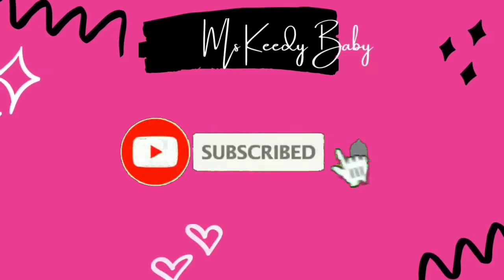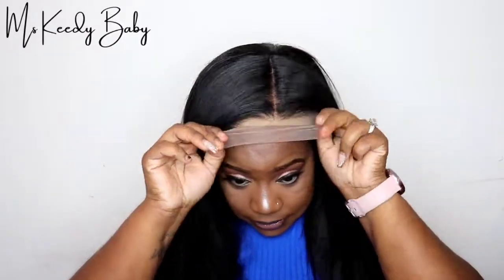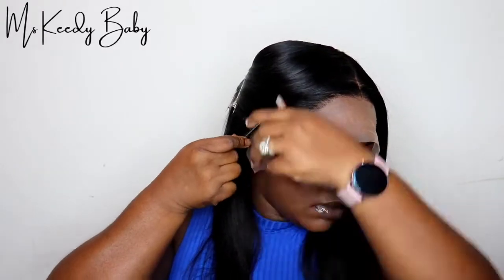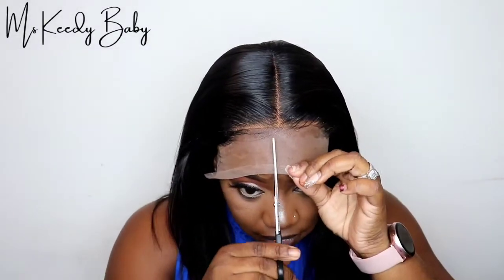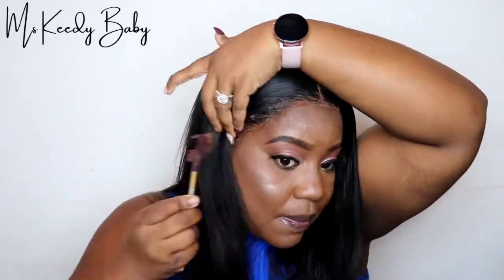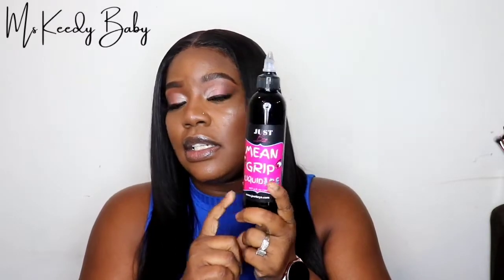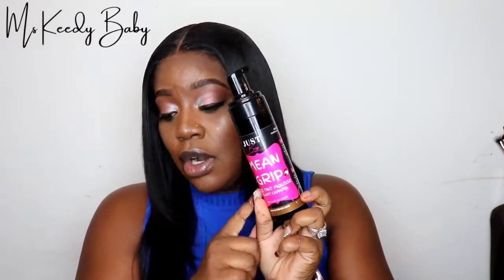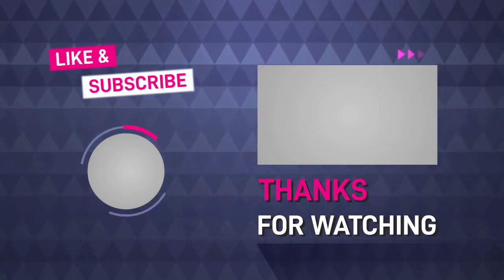90's INSPIRED LAYERED CUT | BEST 13X4 HD TRANSPARENT WIG FT. LARIMA HAIR | AMAZON WIG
🎥NEW VIDEOS EVER WEDNESDAY AND SATURDAY

Products:
Wig
13x4 Straight Lace Wig 18"

Mean Grip Knots Healer
Chocolate